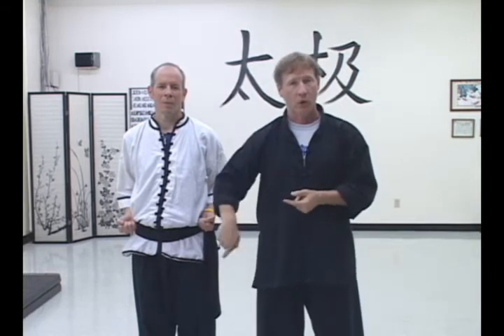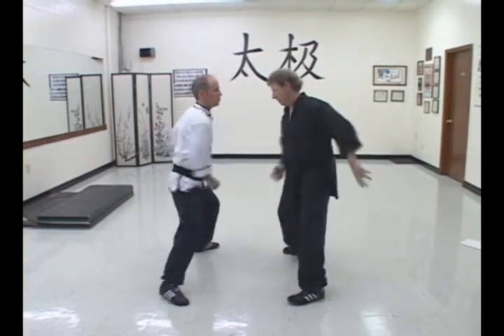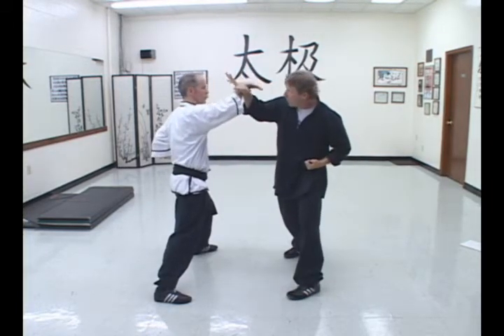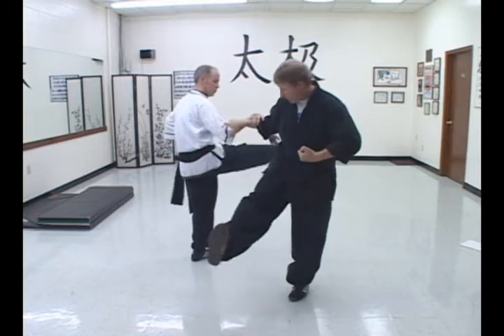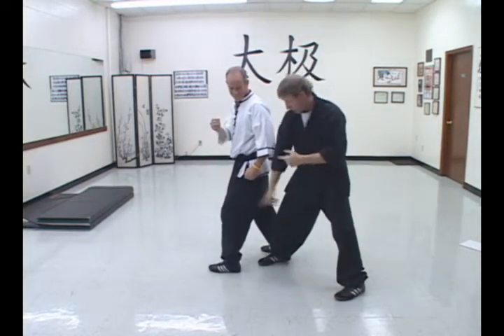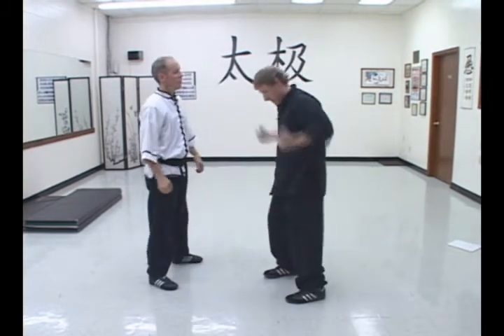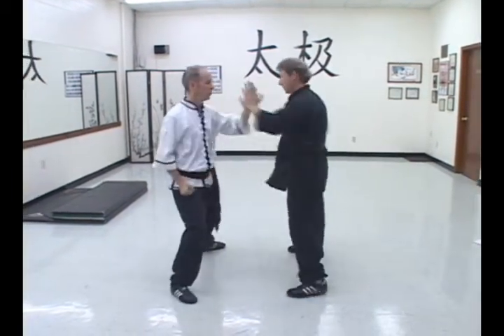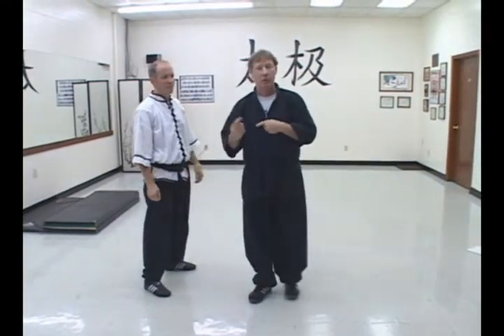Tip of Week 40.wmv